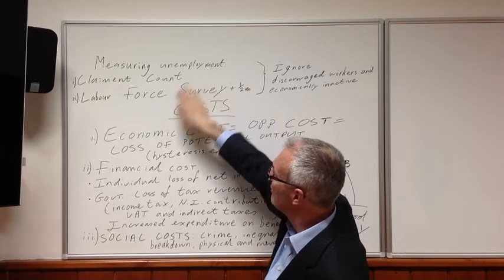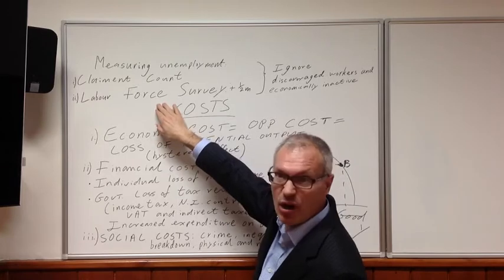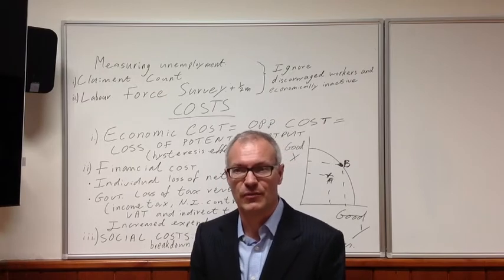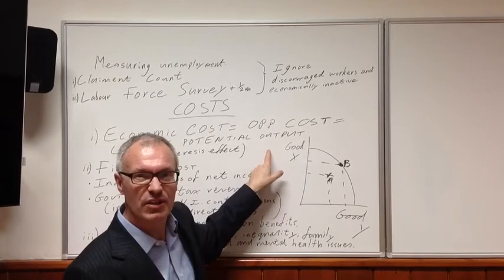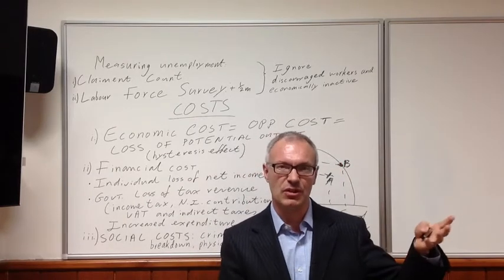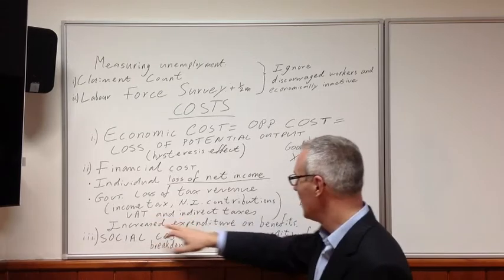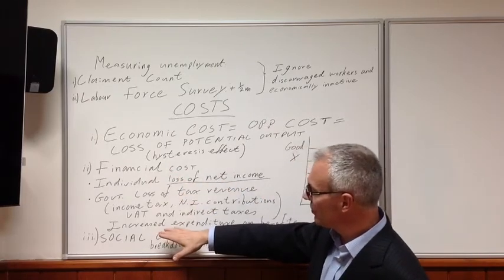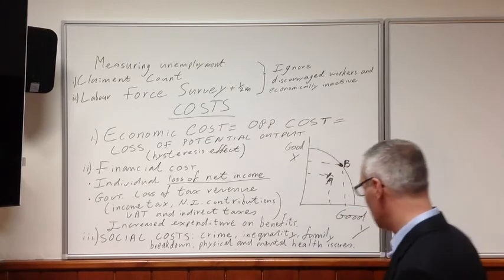Unemployment. The costs and measurement of unemployment.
Unemployment. The costs of unemployment and it's measurement. For AS level and A2 Economics.